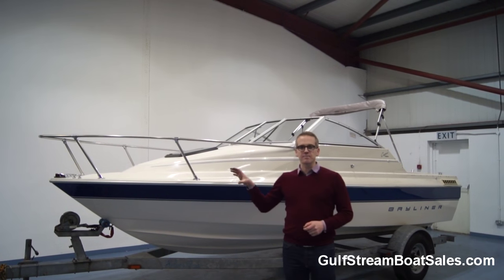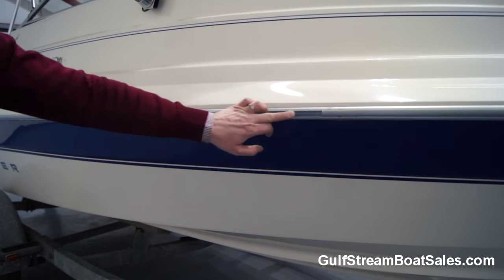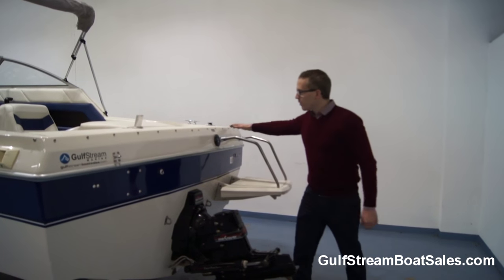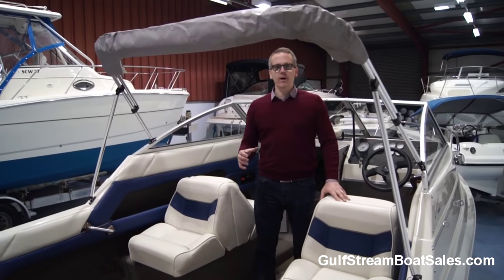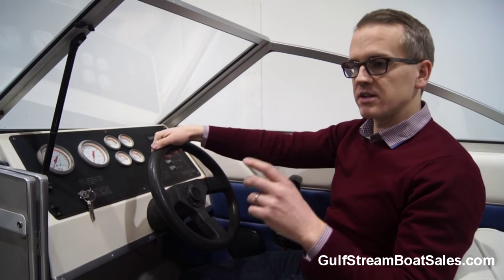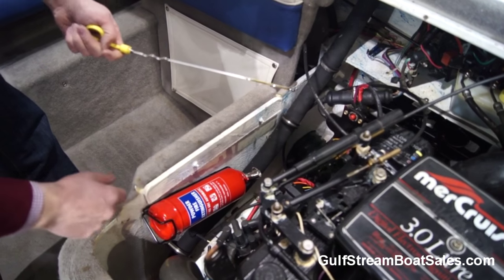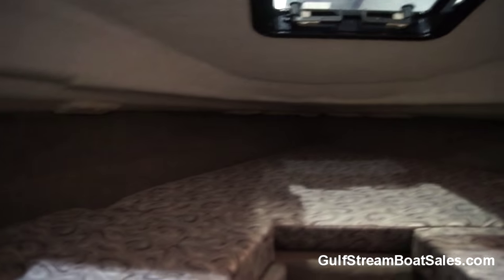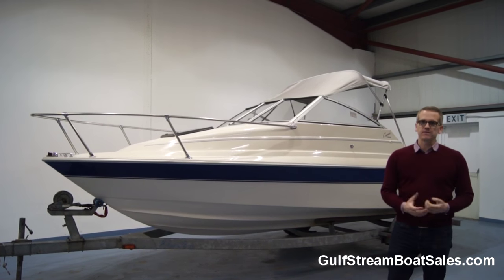Bayliner 1952 Capri Cuddy -- Review and Water Test by GulfStream Boat Sales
Totally Original…

If you’re familiar with GulfStream Boat Sales, you’ll know that I am extremely wary of older boats – because I know how much of a nightmare they can be. If I can’t be totally sure that I’m not selling someone a boat load of trouble then I will not get involved. Full stop.

Having said that, this boat is about as far removed from the typical older boat scenario as you can get. Having belonged to my engineer’s in-laws, I’ve known this boat for years, I’ve known how well it has been looked after and given the chance to buy it myself and sell it as a stock boat, I jumped on it.

This Bayliner 1952 Capri Cuddy, built in 1994, is an absolute credit to her previous owners.

The boat has only ever been used in fresh water and has been meticulously maintained. In addition to her usual annual service, the sterndrive bellows and water pump impeller were replaced only 2 years ago. She will also be serviced prior to delivery so you’ll have no maintenance to worry about until the end of next season.

This boat is in completely original and untarnished condition. Every single switch, gauge, clip and hinge works perfectly. The gel coat is unblemished and has a lustre like she just let the factory. The condition of this boat really would put many a 4 or 5 year old boats to shame…

As I’m sure you know, if you are looking at boats of around 10 years old or more, then the actual age quickly becomes irrelevant… It’s all about condition!

As well as being in fantastic cosmetic order the boat is mechanically perfect. I personally know how well this boat has been looked after, and I’m confident enough in it to offer her for sale now with a comprehensive 3 month warranty to start at the beginning of the 2016 season.

With a double berth in the cuddy cabin and a full set of camper covers (in great condition) the boat also lends itself well to extended day trips and even the odd overnight stay.

For what’s on offer here, at the price being asked, this has to be one of the best value boats we’ve had to sell this year.